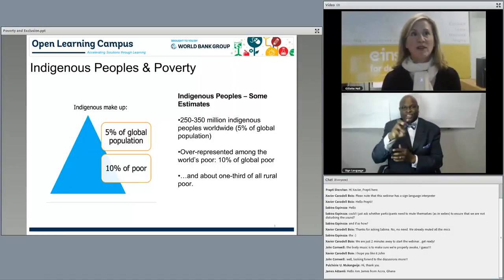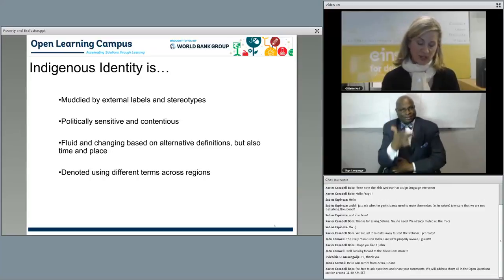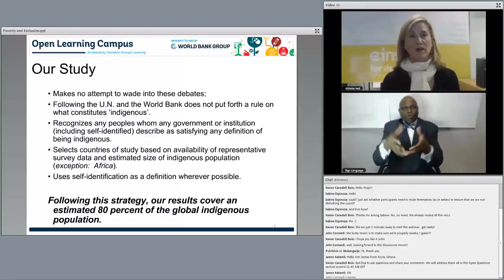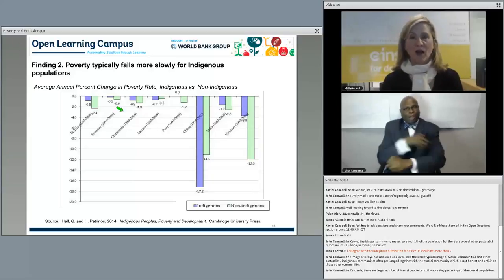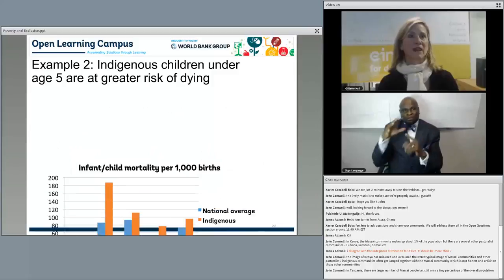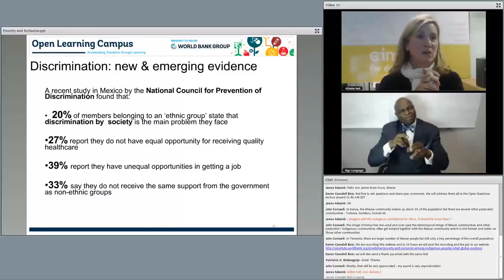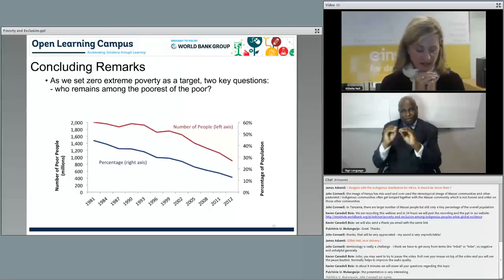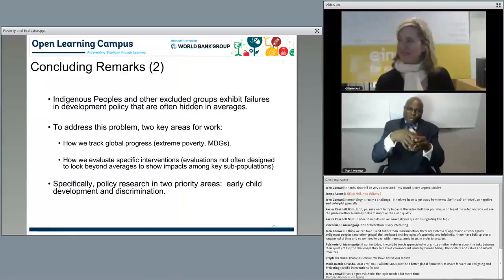Poverty and Exclusion among Indigenous Peoples: What is the Global Evidence?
Building the evidence base for inclusion of indigenous peoples is a complex task. In different countries, and within them, indigenous peoples are described by different names: ethnic minorities, scheduled tribes, first peoples/nations, aboriginals, ethnic groups, Adivasi, hill people and others. There is no single definition. Estimates of the number of indigenous peoples worldwide also vary, from 300 to 370 million people. At the micro level, there are many ethnographic and anthropological studies about individual indigenous groups. What is still needed, in order to get clearer understanding of development challenges faced by indigenous populations around the world, is systematic, comparable research on a global scope. In the developing world, most research on indigenous peoples has focused on Latin America. However, widening the lens to capture the entire developing world reveals a stunning result - the largest share of indigenous peoples actually live outside of this region; and while there are some encouraging instances where indigenous peoples are beginning to close the development gap, the global indigenous population often remain among the poorest of the poor, and faces many common challenges. During this webinar, Gillette Hall, the co-author of the first global study on indigenous populations and poverty, will recap some the research findings from the book Indigenous Peoples, Poverty and Development, and discuss holes in the research that are still needed to be addressed.